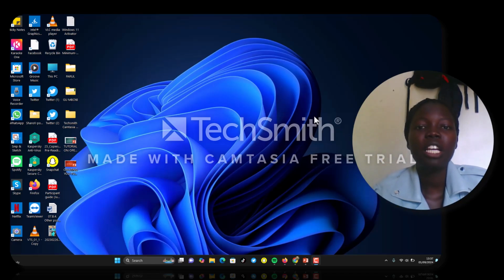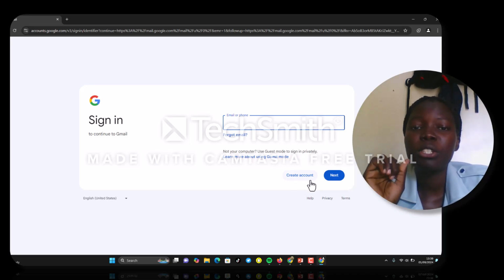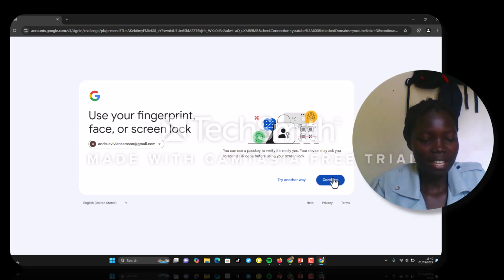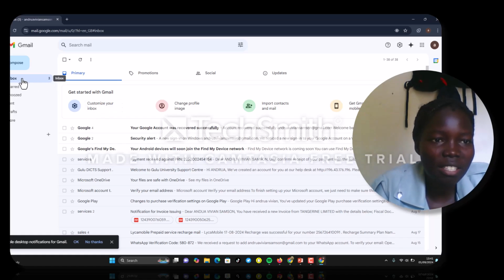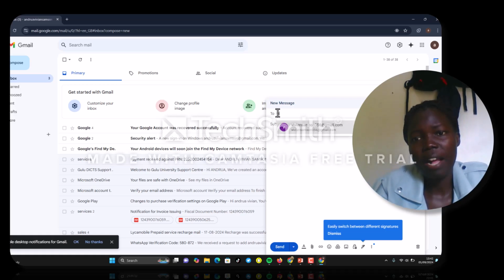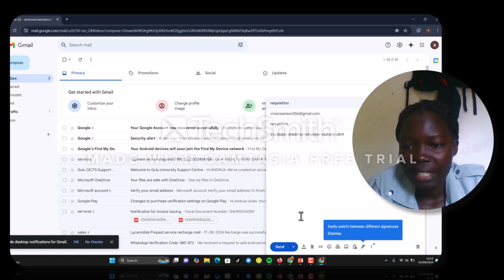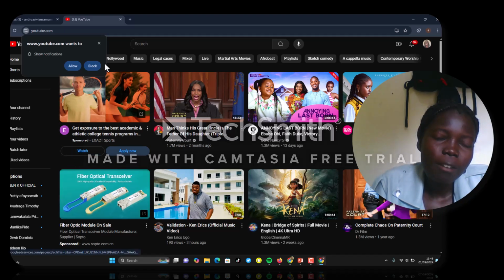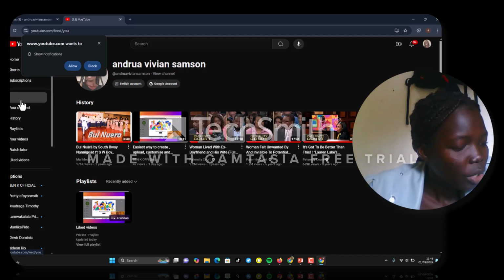EMAIL AND YOU-TUBE TUTORIAL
BRIEF OUTLINES ON HOW TO MANAGE  EMAIL AND YOU-TUBE ACCOUNTS